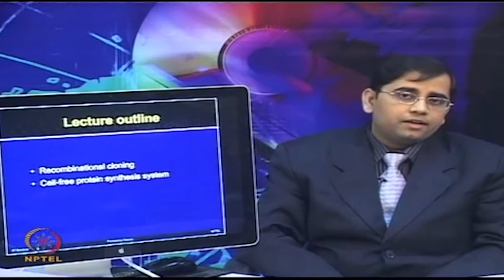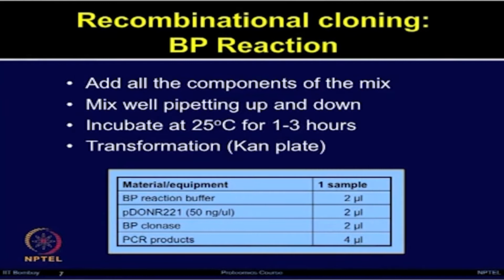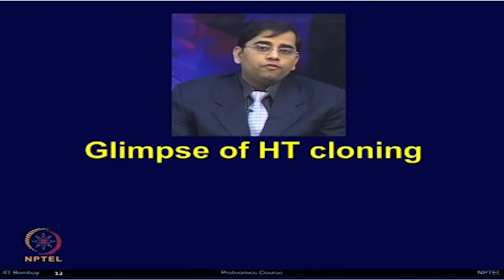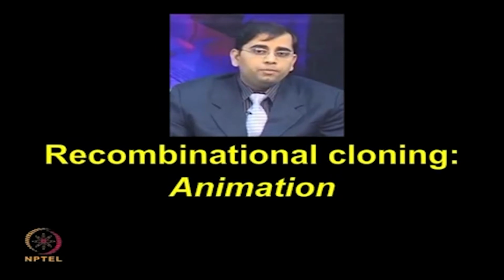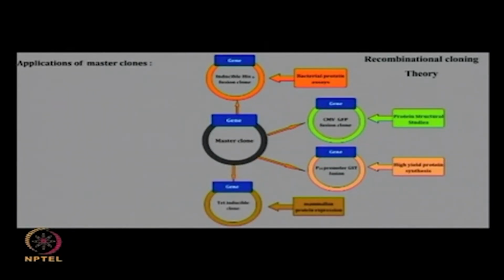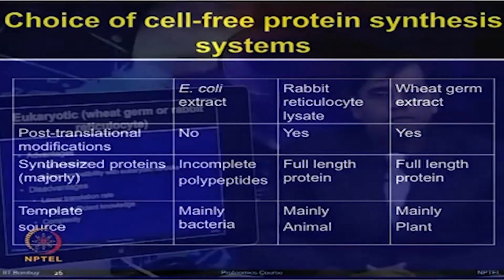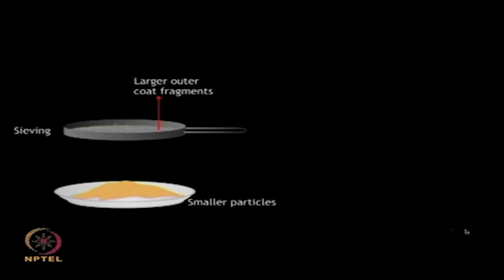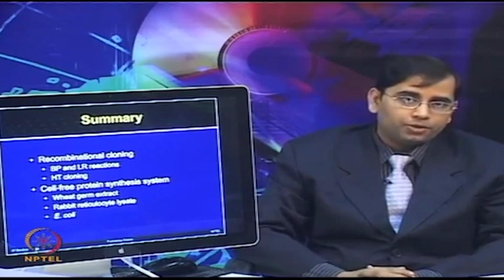Microarray related concepts: Recombinational cloning Cell-free expression#ch17sp